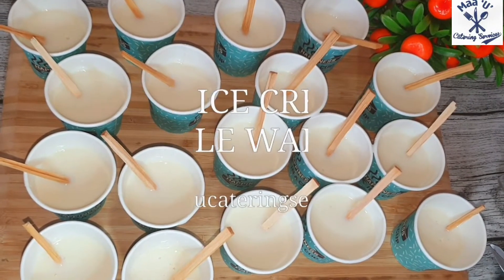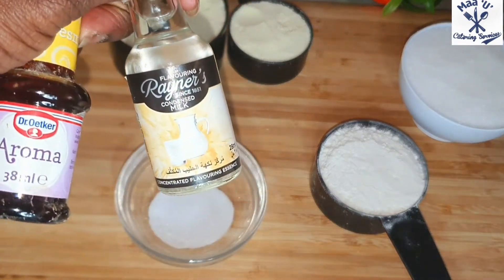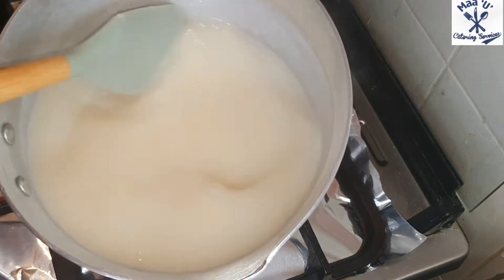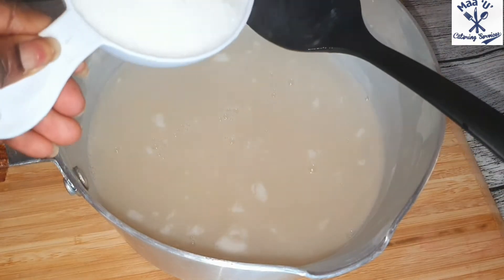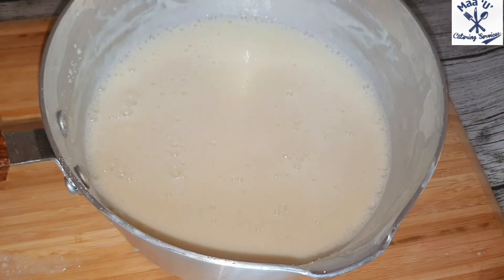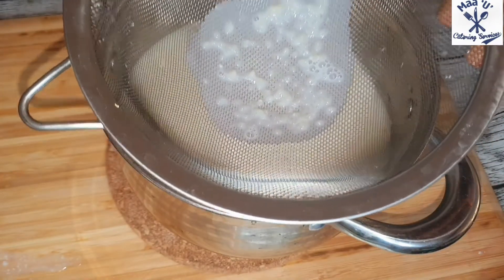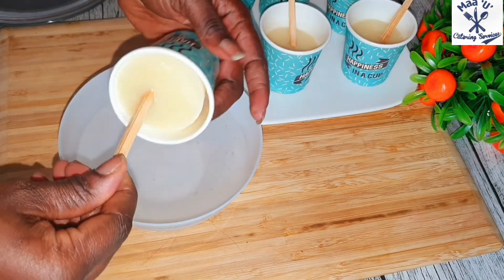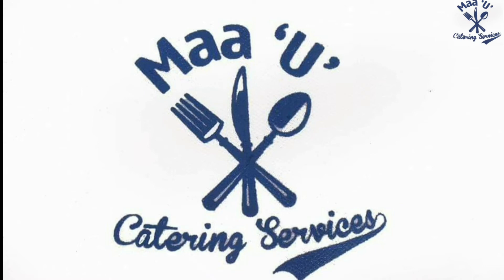How To Make Ghanaian Popular Street Ice Cream 🇬🇭 Abele Walls.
Hello Everyone 👋  ,
INGREDIENTS
1½ Milk Powder
1cup Sugar
1/2cup Flour
1tbsp Vanilla Essence
1tbsp Milk Flavour
A Pinch Of Salt
4cups Water.